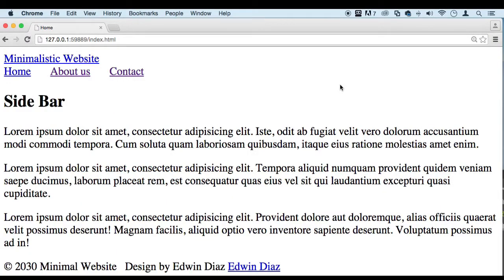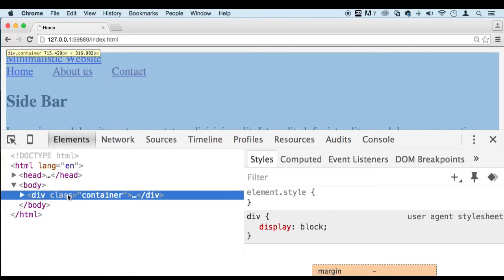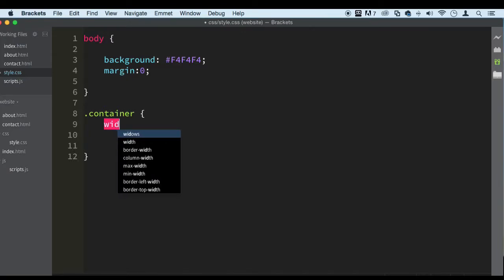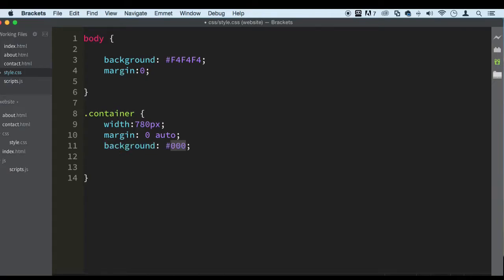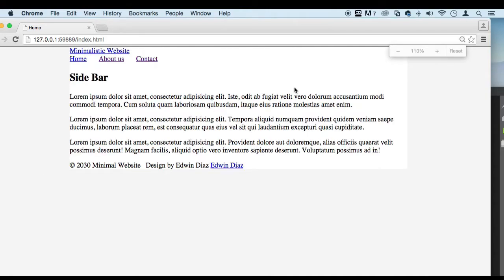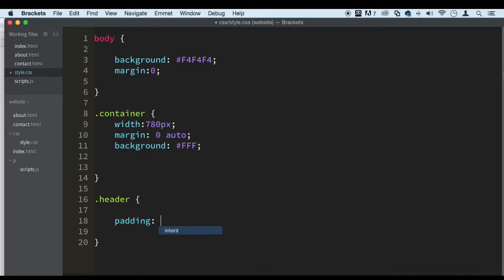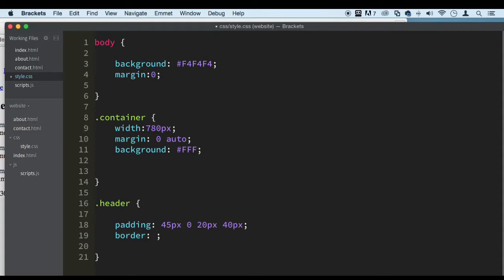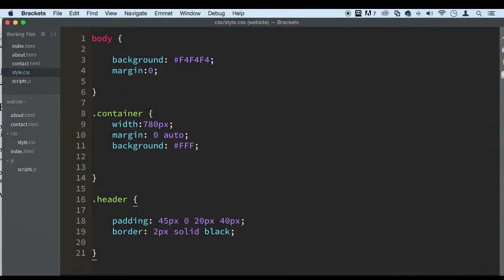HTML & CSS Tutorial 33 : Styling Container, body and header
In this  video of Quordnet Academy for the series HTML and CSS tutorial for Beginners Styling Container, body and header have been discussed.

* Styling Container, body and header
To discover more about HTML and CSS for Beginners - Build a Website & Launch ONLINE, you need to click: 👉

Must have Basic computer skills
Very Basic JavaScript Knowledge
Who this course is for:
Web Developers
IT Professionals
DB Professionals
IT new Comers

5.If you want to get us on TUMBLR please then click on the link given below